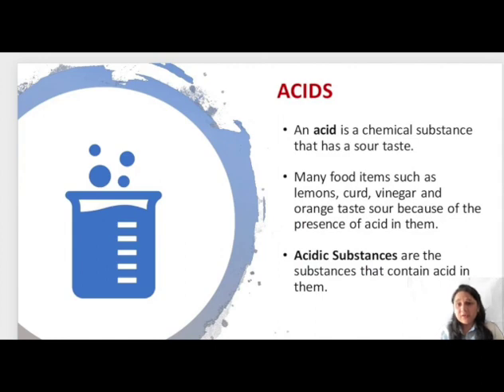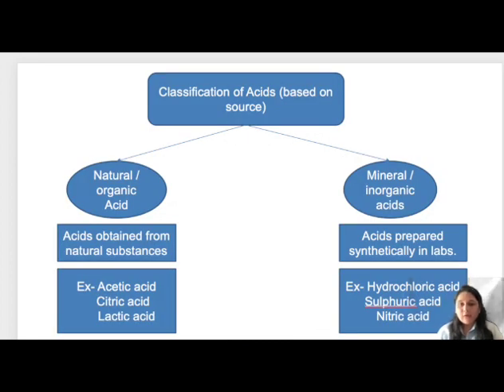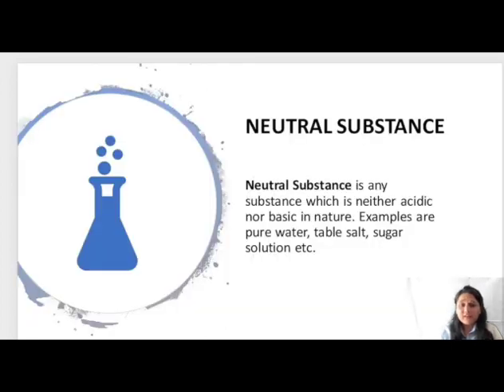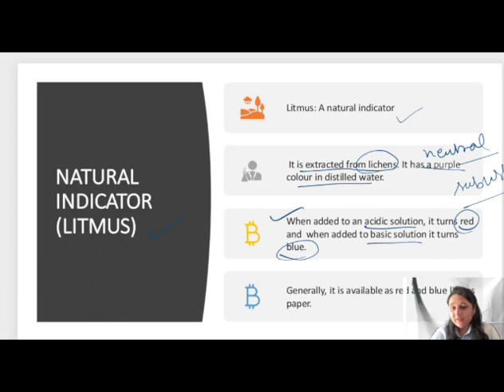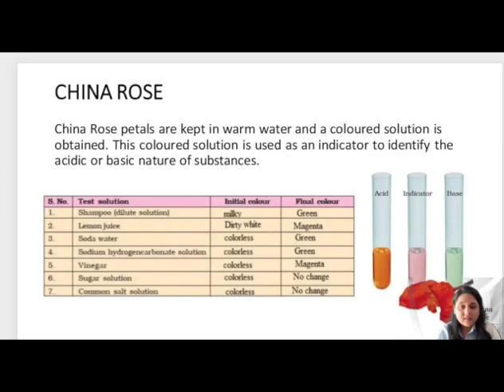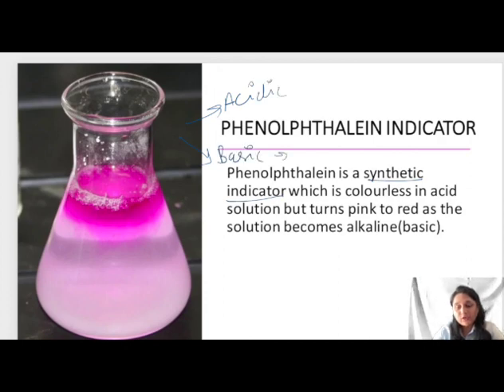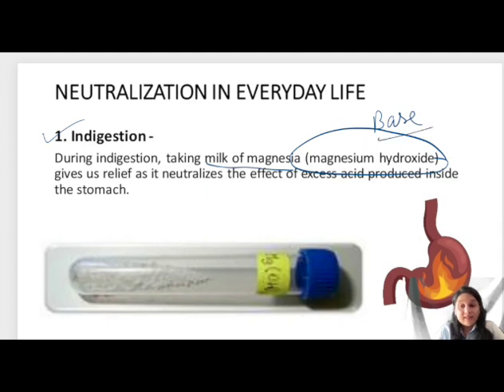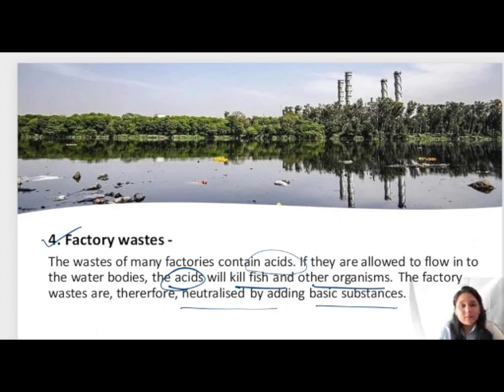Demo by Chemistry Tutor Komal Yadav - Karunamayi Holistic Inc. Canada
This is a brief, demo online session by Komal Yadav so that you can see how she teaches.

Master the topics and learn faster with 1-on-1 private tutoring!

About Chemistry Tutor:

Name: Komal Yadav

Education: M.Sc. in Chemistry

Specialization: School-level Chemistry

Teaching Levels: Elementary, Junior High

Work: 5 Years of Teaching

For more details and to get tutored by Komal Yadav, please

Karunamayi Holistic Inc. is a Canadian company which brings a wide variety of courses, classes, webinars, retreats and products to our audiences in Canada, the US and around the world.